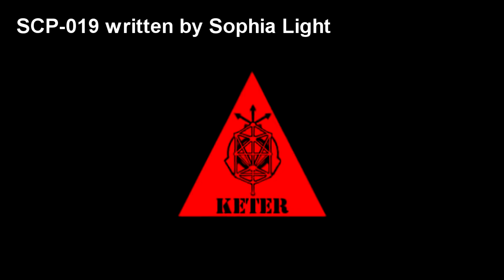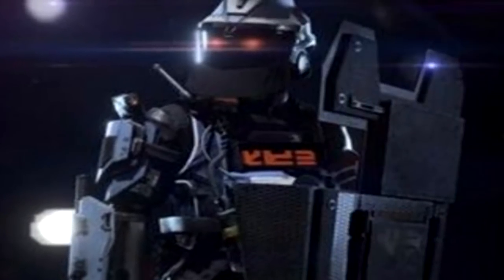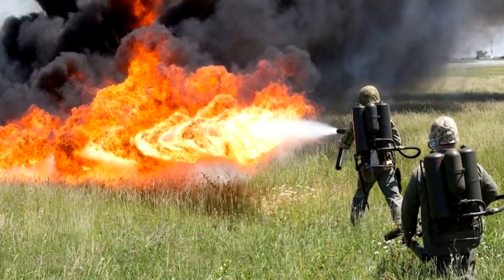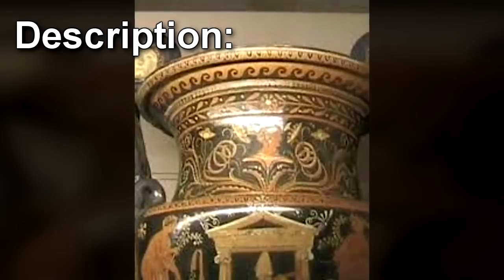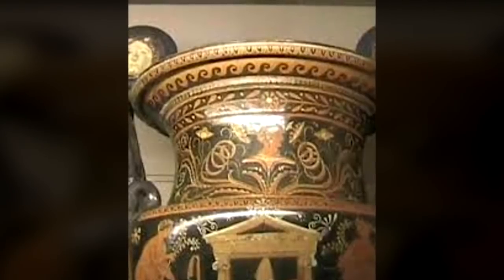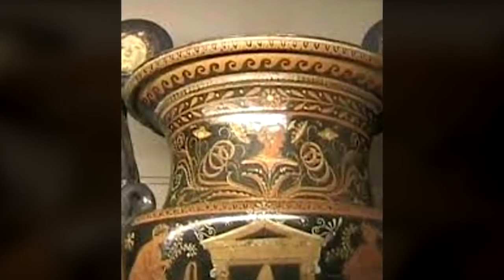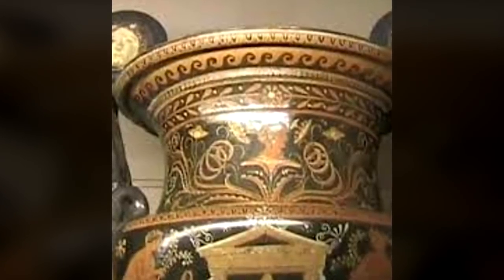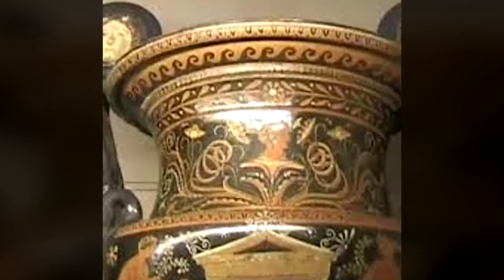SCP-019 Monster Pot - Pandora's Pot: Ancient Vase Spawns Monster Horde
This SCP Foundation wiki reading is about SCP 019 "Monster Pot".  SCP-019 appears to be a very large ceramic vase, 1.8 m in diameter at the mouth and 2.4 m high. Style and decoration indicate it was created in Classical Greece, although conclusive dating is impossible, as the surface is entirely unbreakable by any known means. If a successful method is discovered, SCP-019 is to be destroyed with prejudice.

Periodically, entities emerge from SCP-019. Collectively, these are known as SCP-019-2. The entities vary in many aspects, but tend to be small, vaguely humanoid (though they may have animaloid features), and extremely hostile. They often choose to attack with teeth or claws. Although fairly delicate (also, surprisingly, flammable), they are reasonably strong and pose a considerable threat in large numbers.

Written by Sophia Light